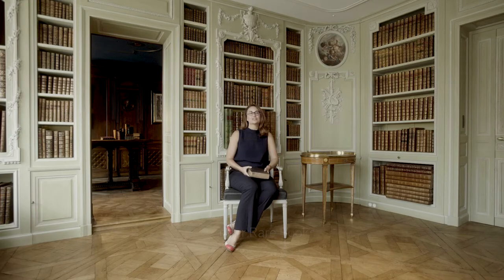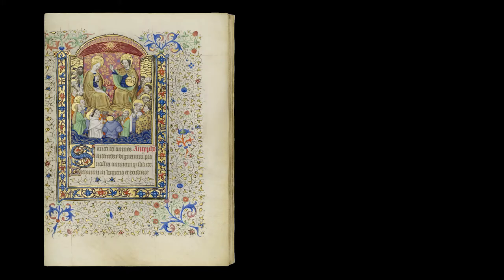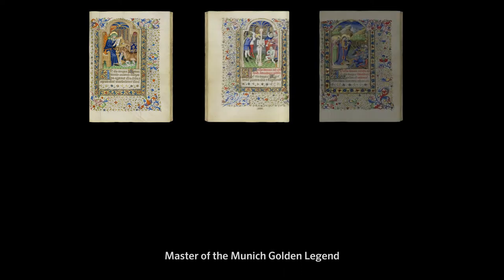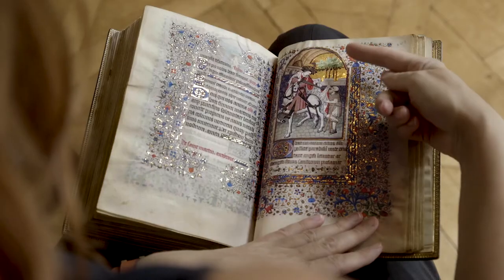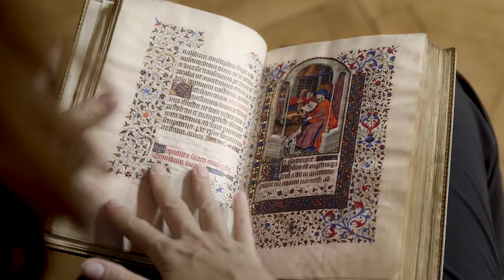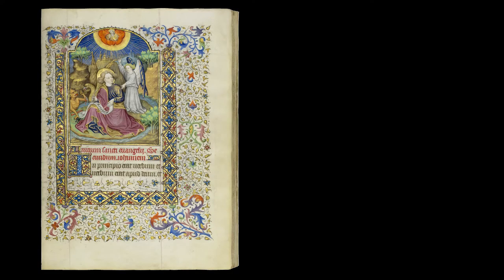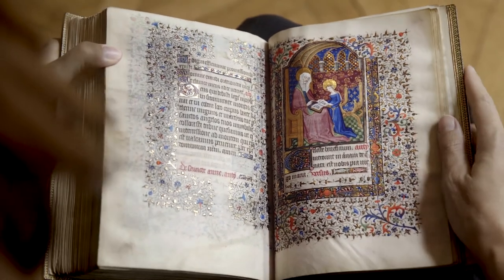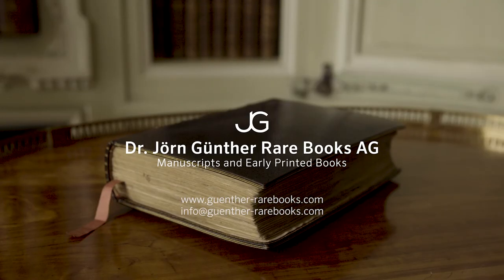A Beautiful Masterpiece: The De Croix Book of Hours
The De Croix Hours is a masterpiece. A manuscript in dazzling condition, with 69 miniatures and painted (Paris, c. 1425-50) by the three greatest Parisian illuminators of their time, its beauty is nearly inconceivable.

Douce Dame Jolie (Guillaume de Machaut)
Cello version by Roxane Genot